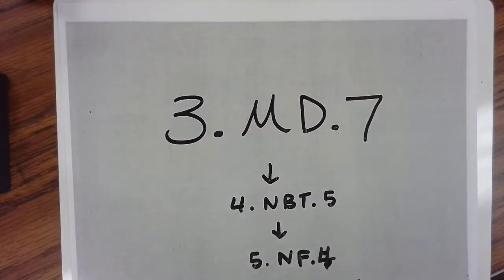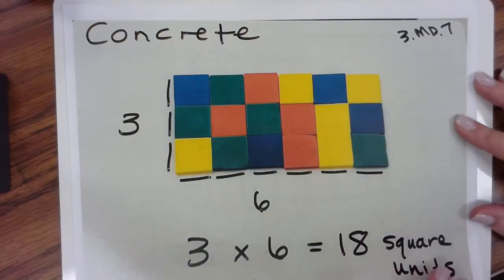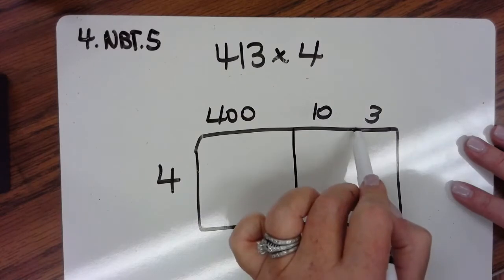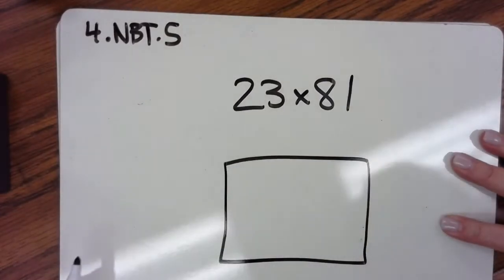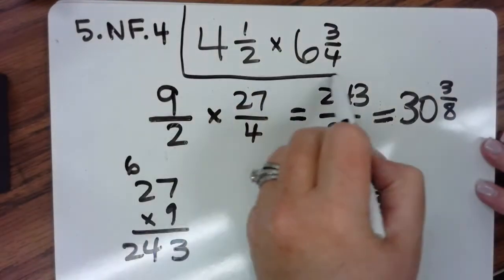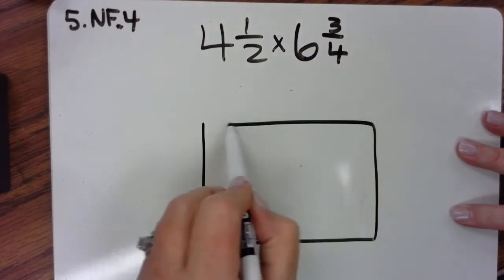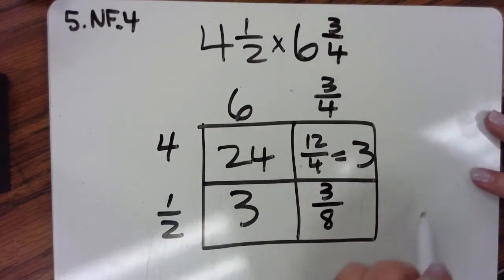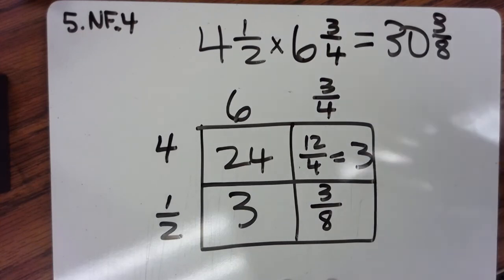multiplication area models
A look at 3.MD7, 4.NBT.5, and 5.NF.4 and how these standards build on each other.